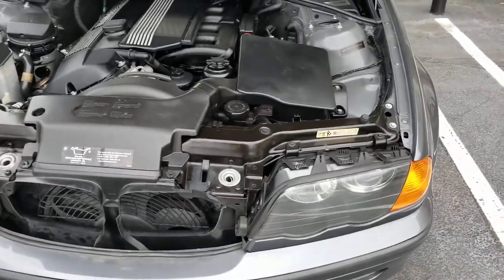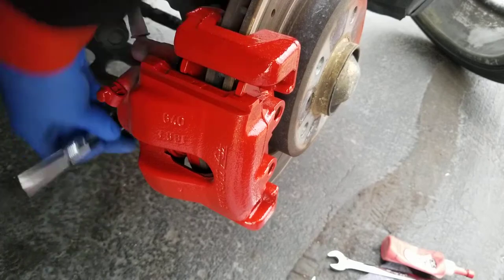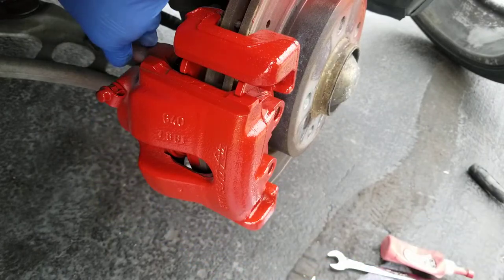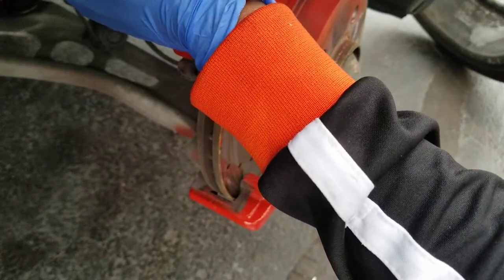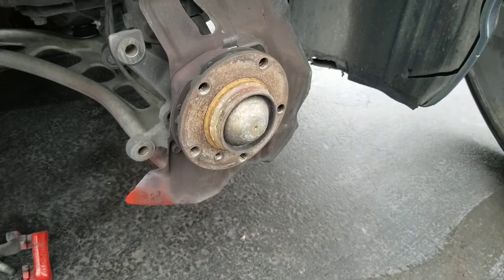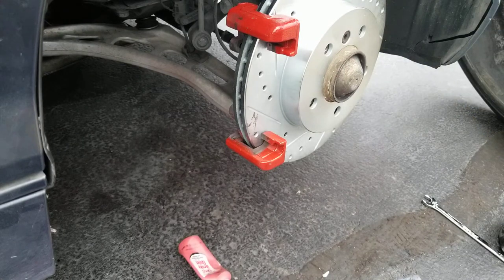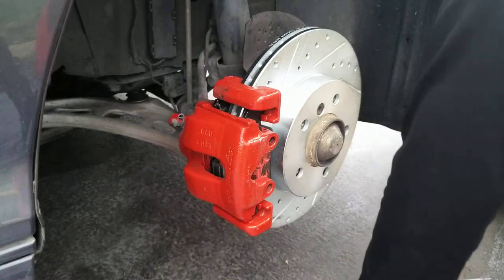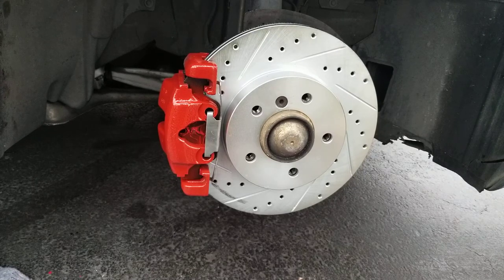BMW E46 325i Brake Pads/Rotors Removal/Replacement